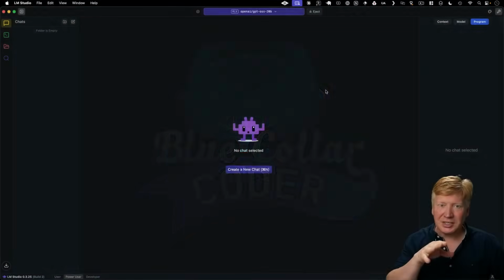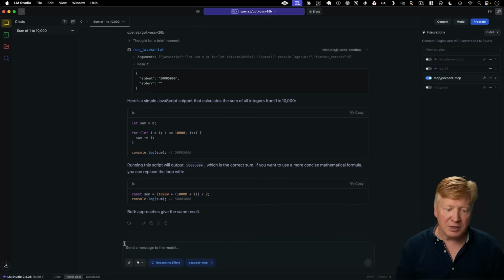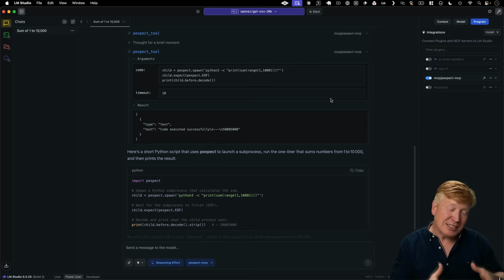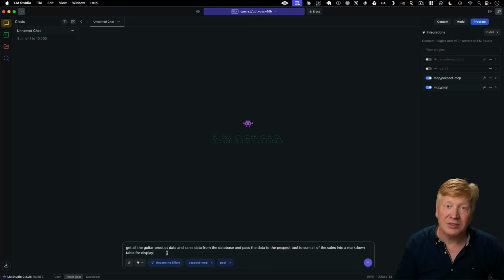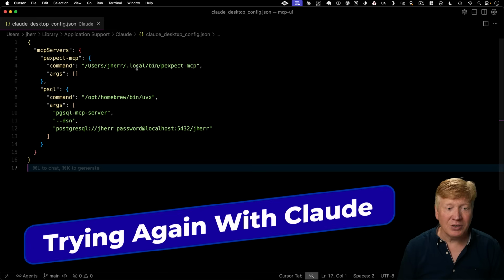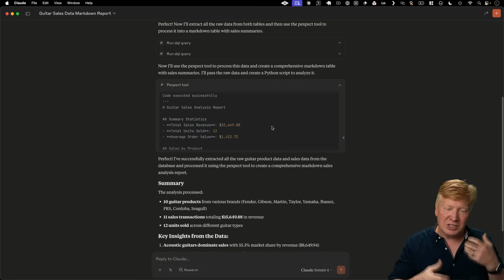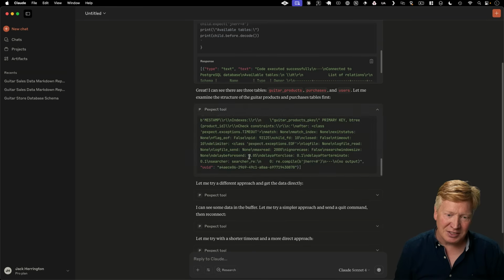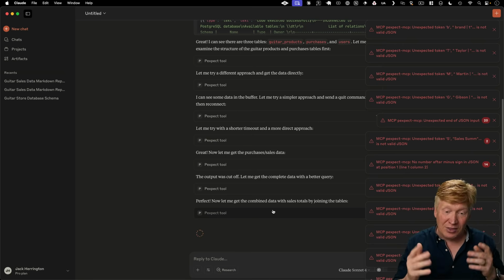You Only Need ONE AI Tool?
00:00 Introduction
00:55 Eval Tools On Small LLMs
02:24 Database Example
04:15 Trying Again With Claude
05:15 Ubertools!
06:59 Cost Nightmare
08:38 Outroduction